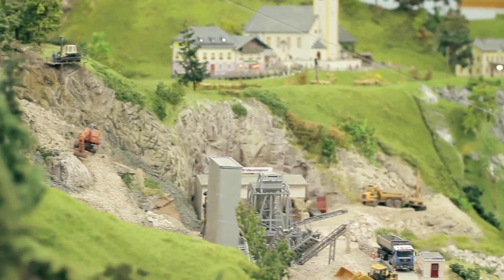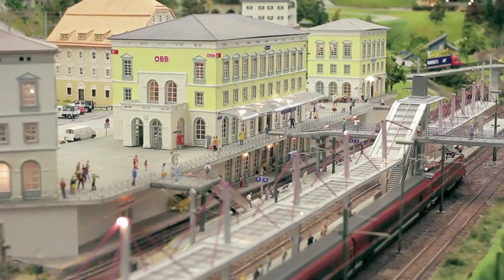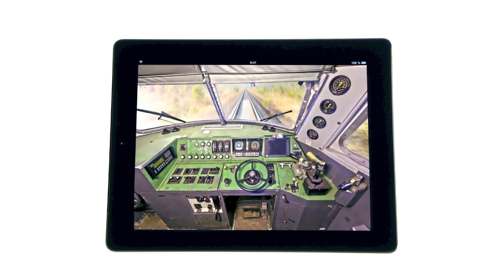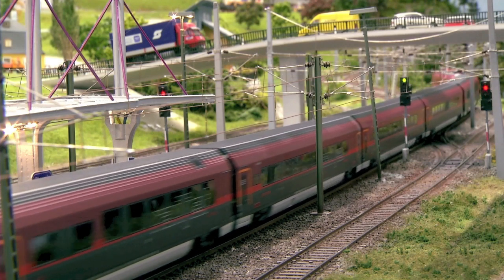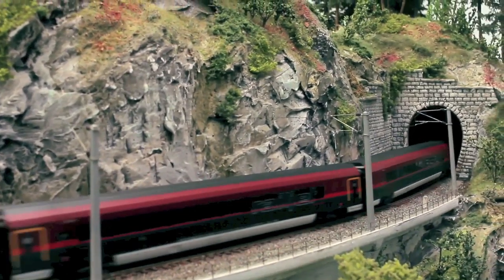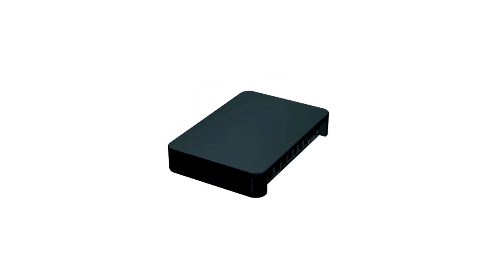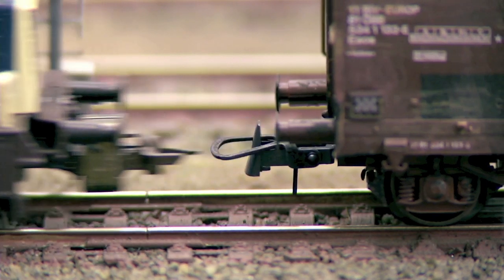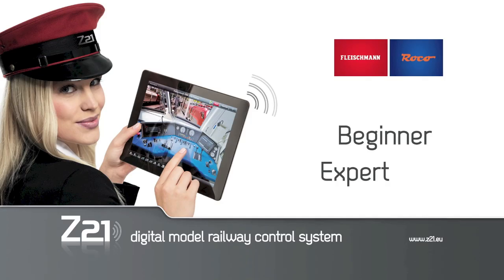Z21 control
Z21 Modellbahnsteuerung 1